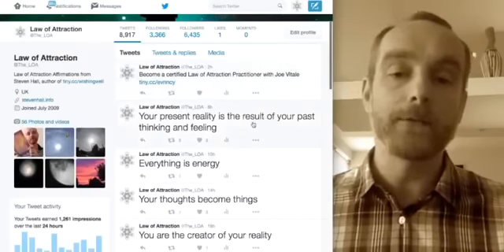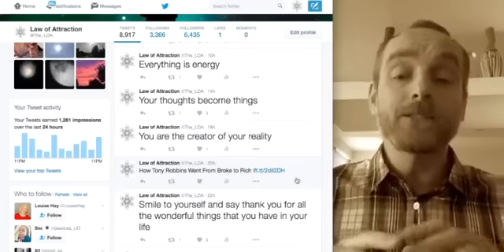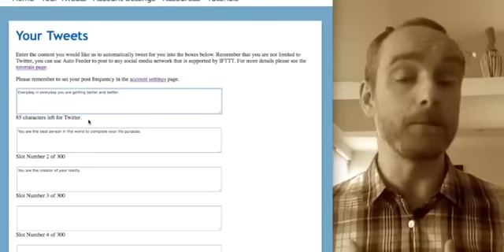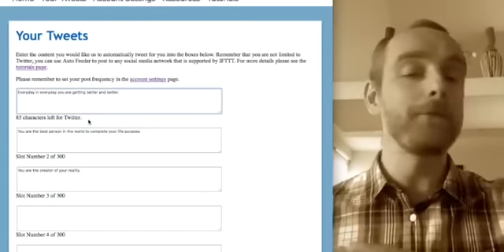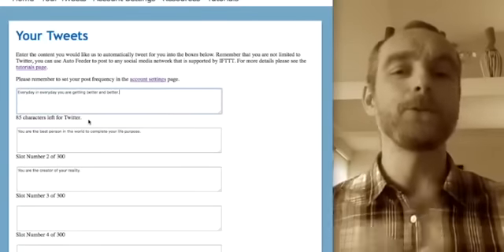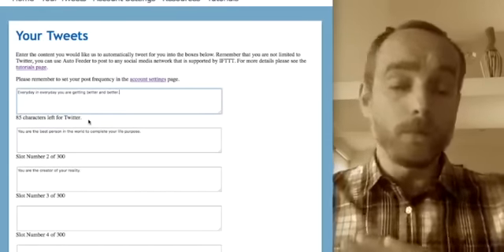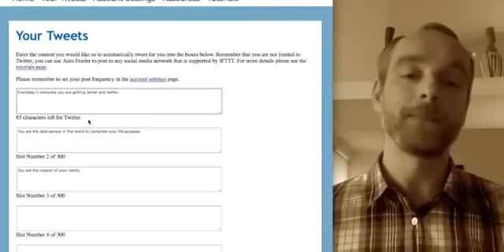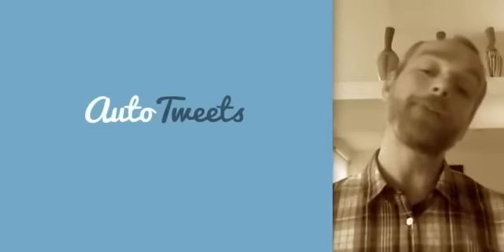How to automate twitter tweets | twitter affiliate marketing | Autotweets software review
This unique system takes care of everything for you. So it's OK if you have absolutely no experience. You can set up your new business TODAY, and then everything is 100% automated. Just look the unique benefits you'll enjoy when you use my system

Are you a sportsman /women Check out our site for sports training heaps of helpful advice tips and software

Relates searchers
How to automate twitter tweets |twitter affiliate marketing |  program review
How to automate twitter tweets | twitter affiliate marketing |  software review

Related reviews
All links to those review sites are located in the box below the video
Also
Tons of helpful tutorials & software something for ever need check this out